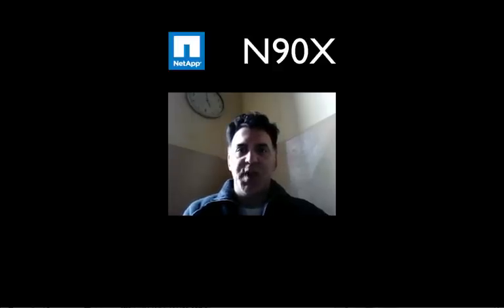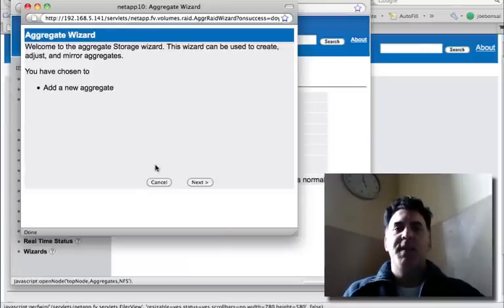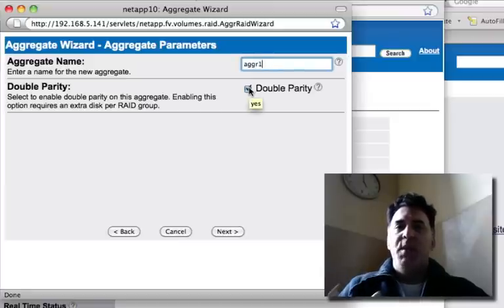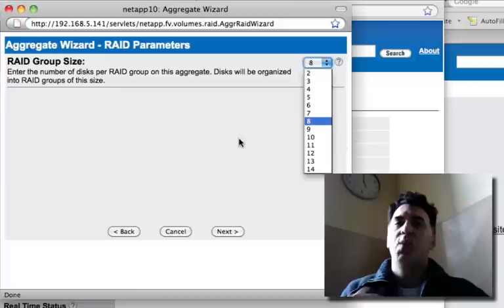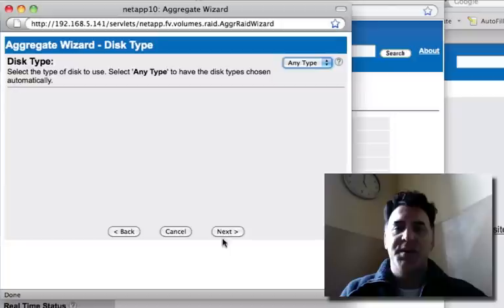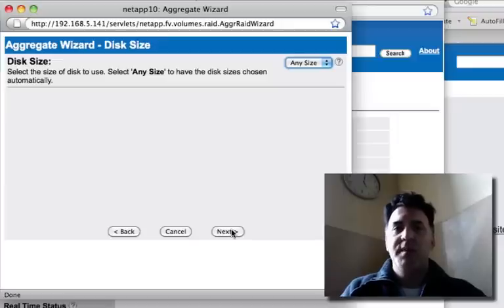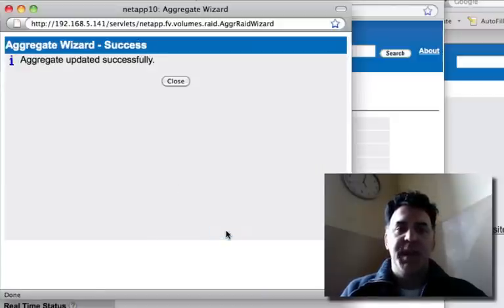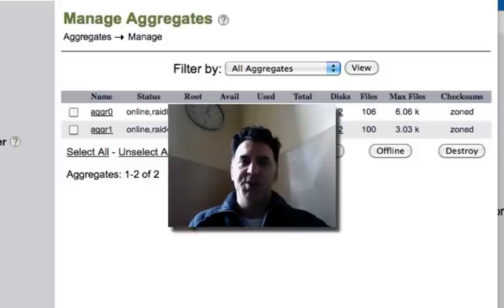NetApp-2-(N90X) Creating Aggregates on NetApp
Lesson on creating Aggregates on NetApp using Data OnTap interface.